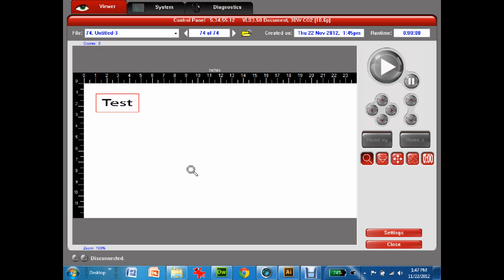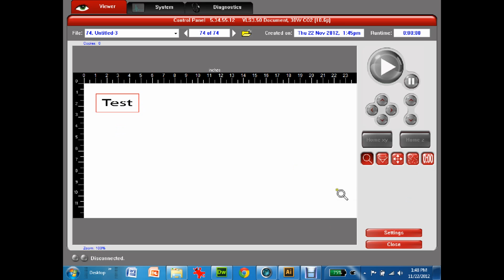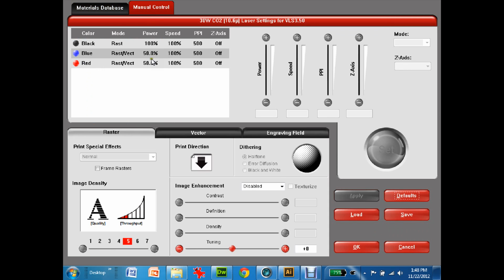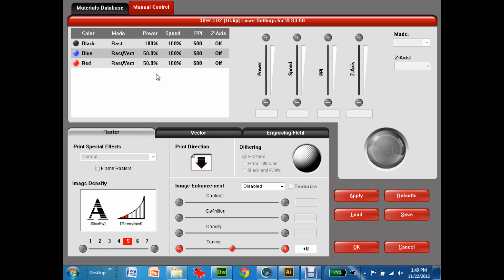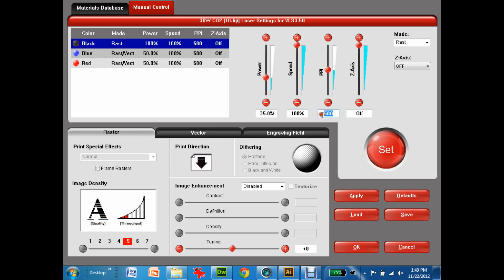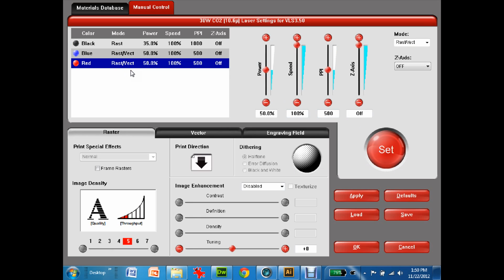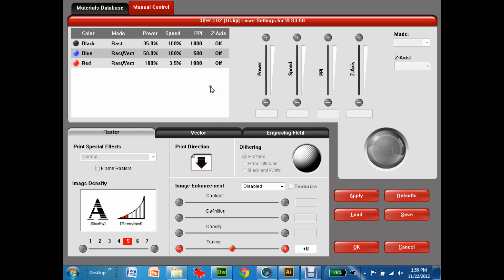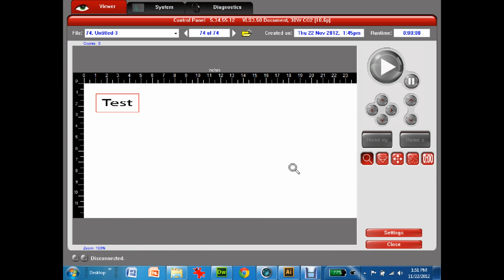Setting up the Laser Engraver - Manual Settings (Part 2)